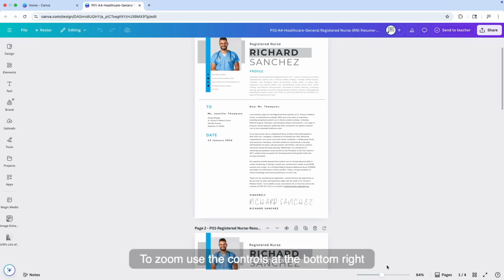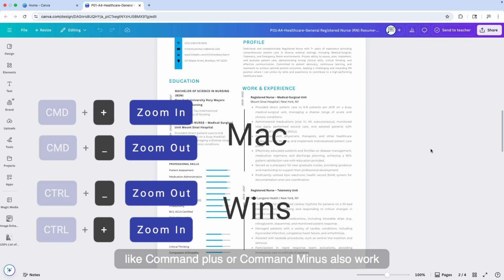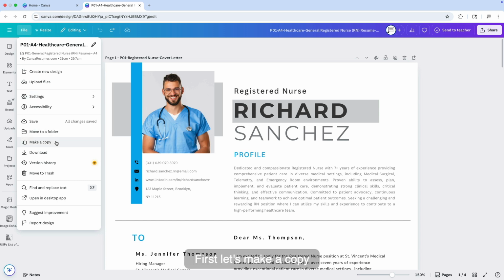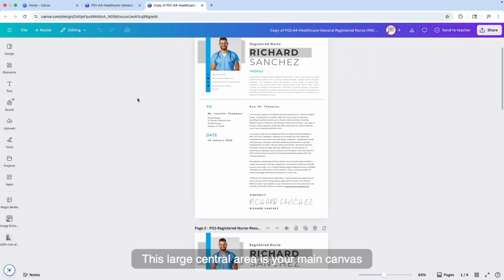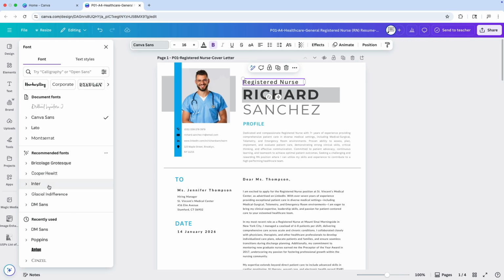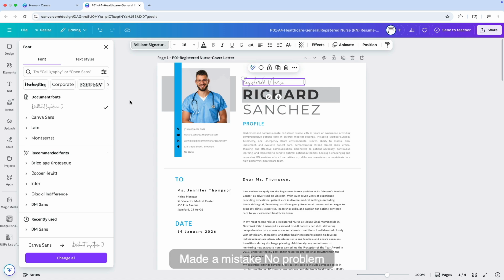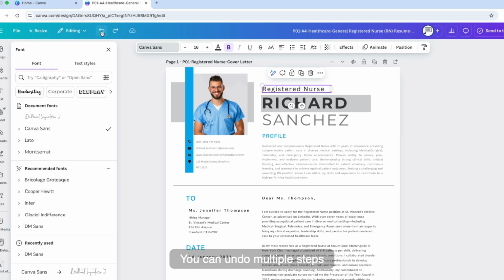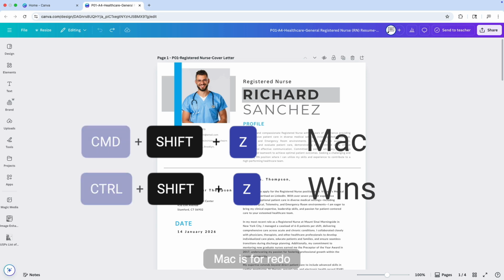Canva Resume Editing Basics: Zoom, Copy, Undo & Text Edits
(Paragraph 1: What the video is about & who it's for)
Just purchased a resume template from CanvaResumes.com? Congratulations! This quick video tutorial shows you exactly how to access your template via the PDF download guide, open it directly in Canva, and sign in (or create a free account) so you can start editing immediately. Get your professional resume ready in no time!
(Paragraph 2: Key steps covered - good for quick scanning & keywords)
In this video, you'll learn:
How to find and use your PDF download link
Opening your Canva template from the link
Clicking 'Edit template' to create your personal copy
Signing into Canva (including 'Continue with Google')
(Paragraph 3: Call to action / Links to your products & other resources)
➡️ Get your professional Canva Resume Template here: [YOUR SHOP LINK - e.g.,
➡️ Watch our full Canva Resume Editing Tutorial Series: [YOUR YOUTUBE PLAYLIST LINK or BLOG POST LINK when ready]